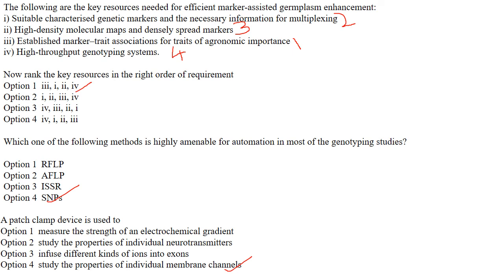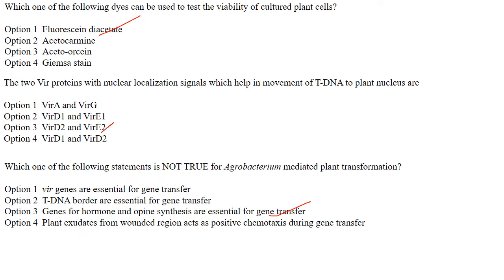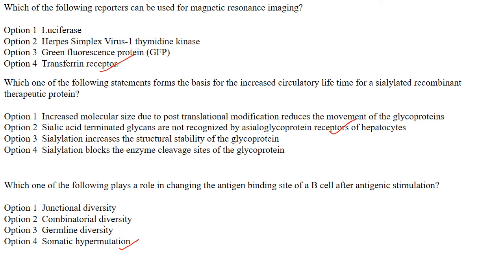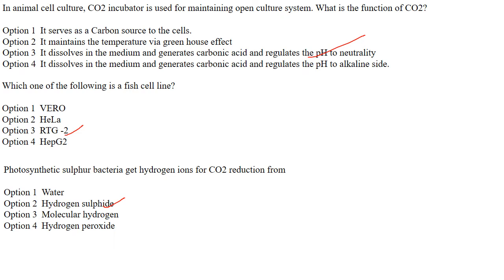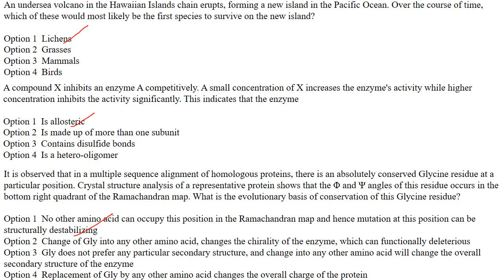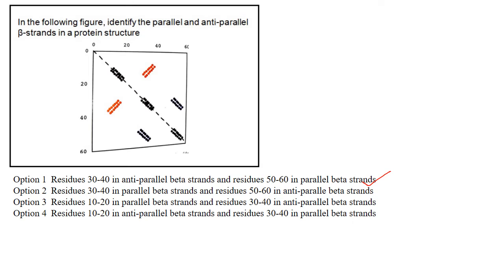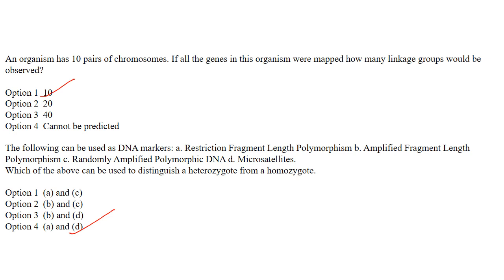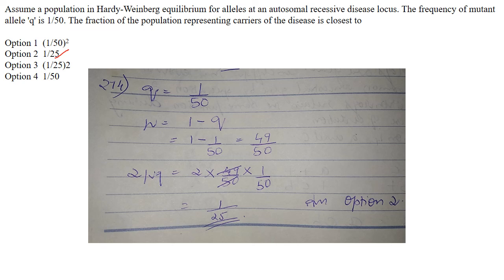DBT BET JRF 2014 question paper part 2 CSIR, ICMR, GATE, Ph D Entrance exams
in this video I will be discussing DBT BET JRF 2014 question paper. I have divided the paper into two parts and this is the second part. This video is also useful for those appearing for csir, gate, Icmr, and Ph D entrance exams conducted by various universities.